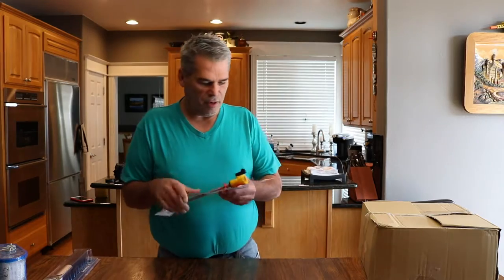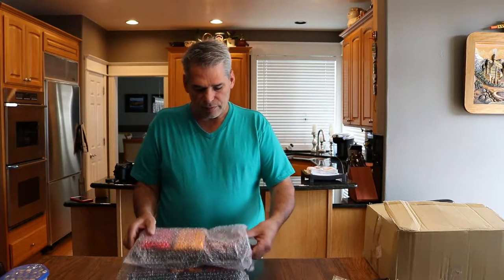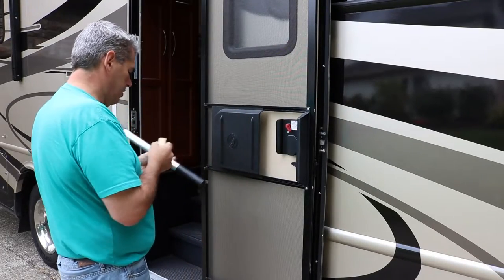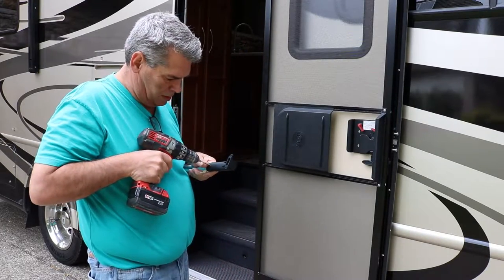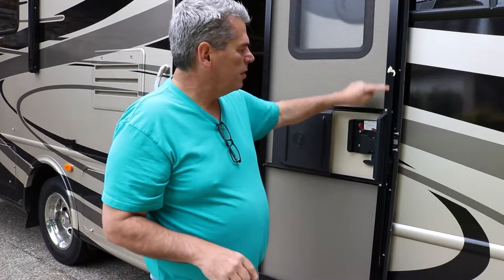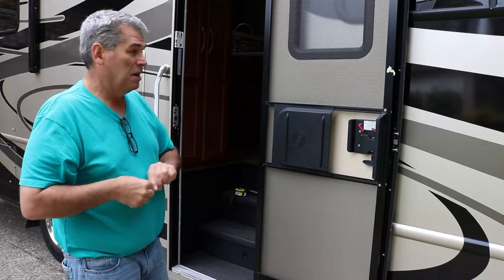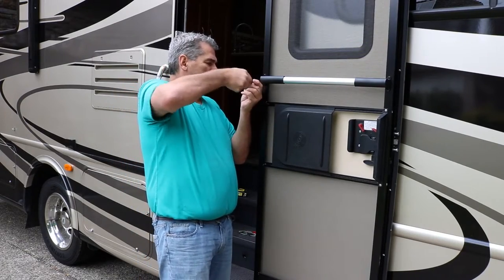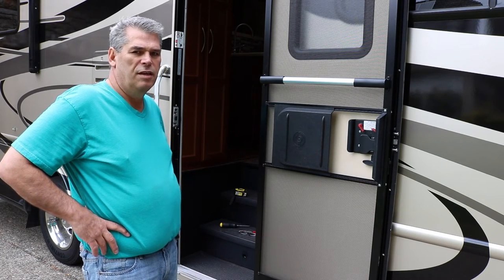How to install RV door handle E5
How to install on door grab handle